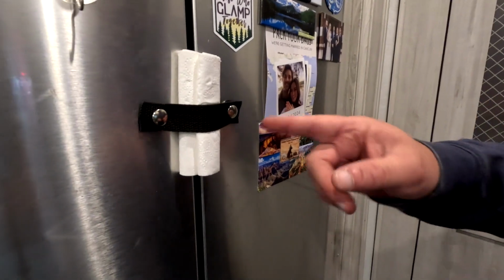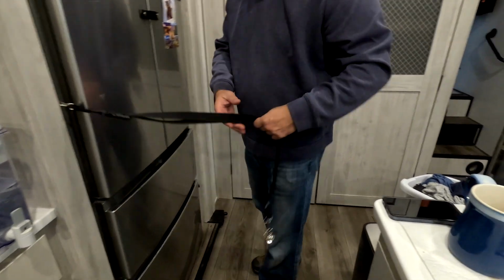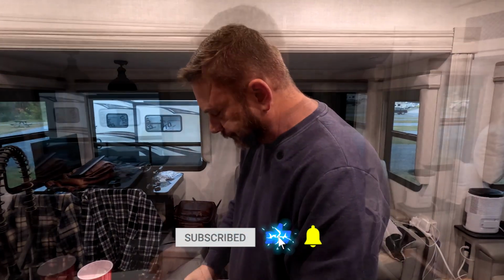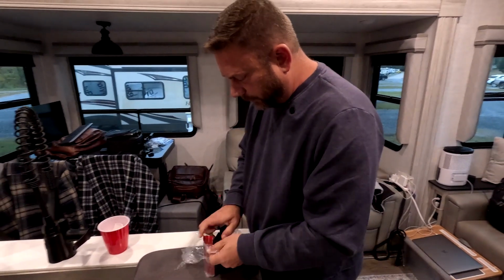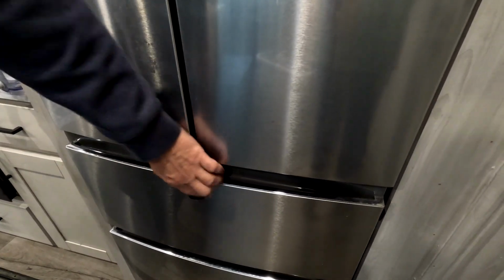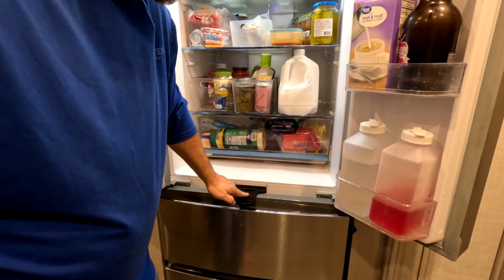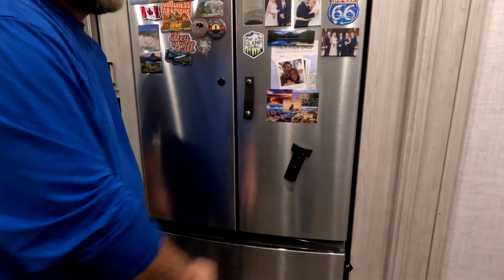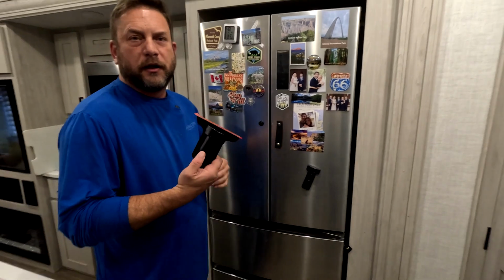Easy DIY Fridge Door Repair - Full Time RV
Our refrigerator lock broke! We almost lost everything! Luckily it was an easy fix!

Products we love